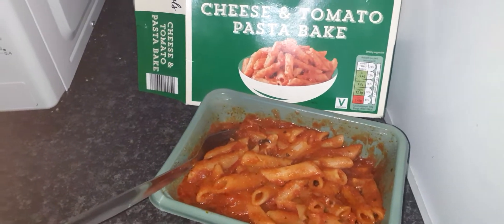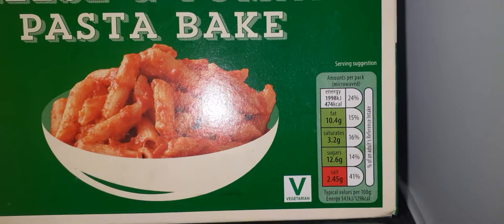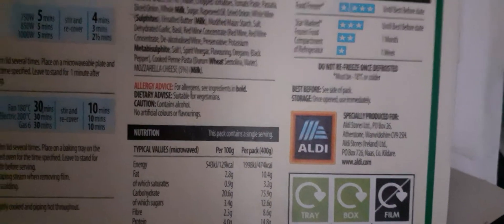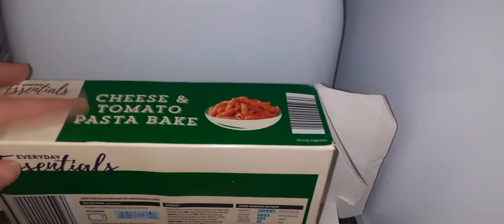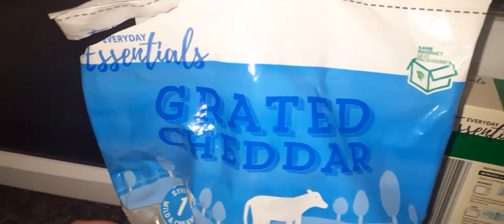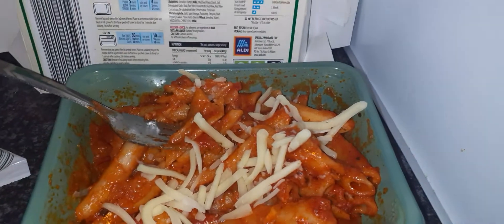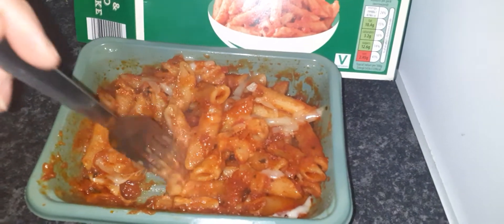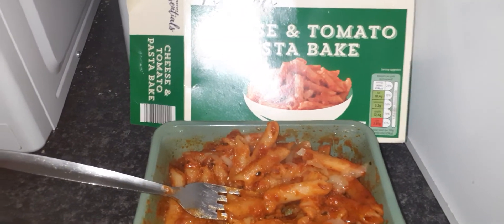ALDI everyday essentials budget cheap @ 75p ready meal PASTA BAKE FOOD REVIEW UK (SIOBHANs LIFE)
hi I'm taste testing  food review  uk  from aldi budget  range  ready meal  at 75p  is it any good will I buy again  please  watch to find out thank u maybe  like comment  and subscribe  🙂